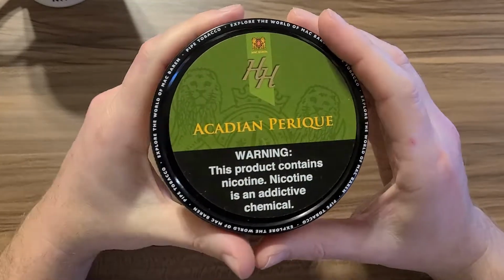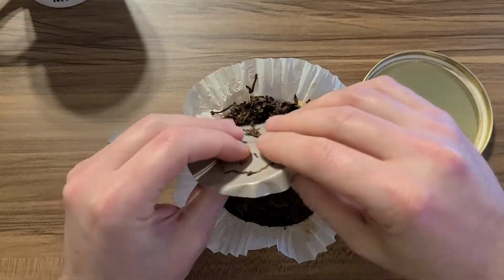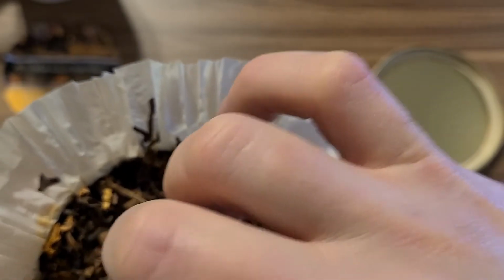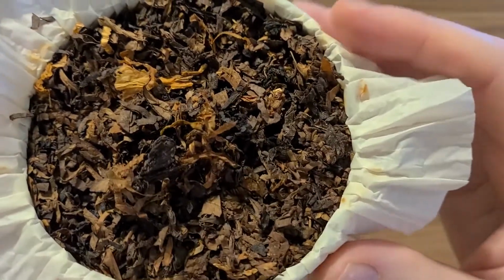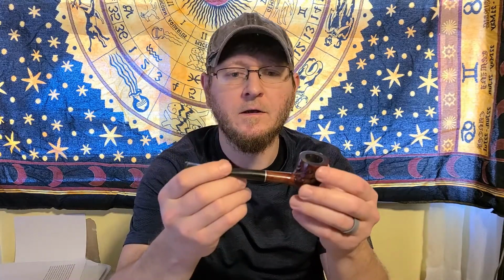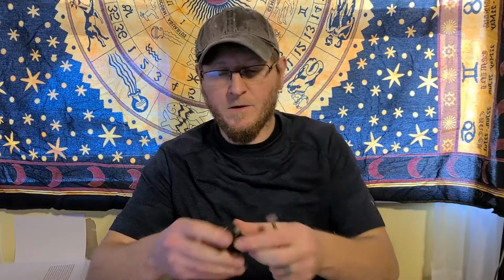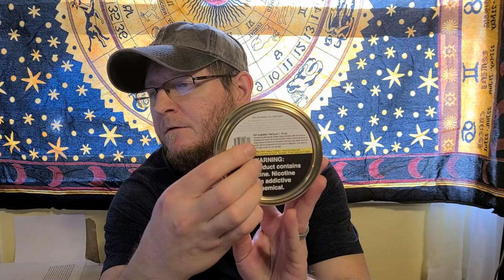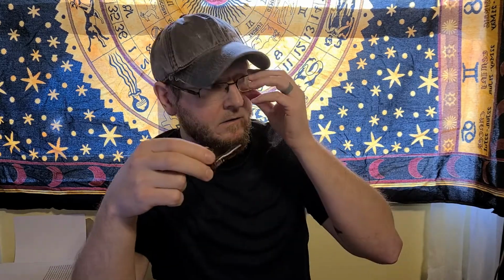Mac Baren HH Acadian Perique pipe tobacco first impression and review.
First impression and initial review of Mac Baren's HH Acadian Perique pipe tobacco.  WoW!